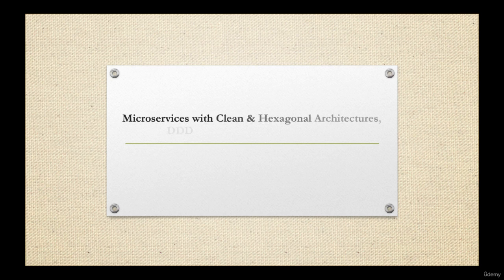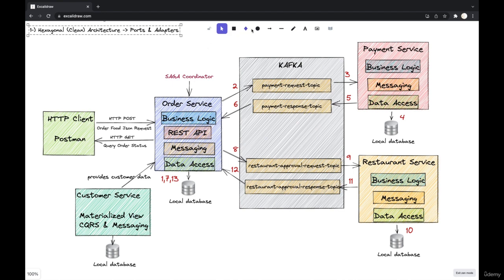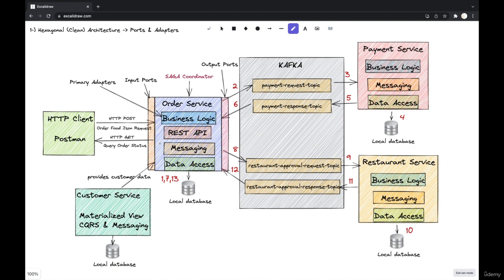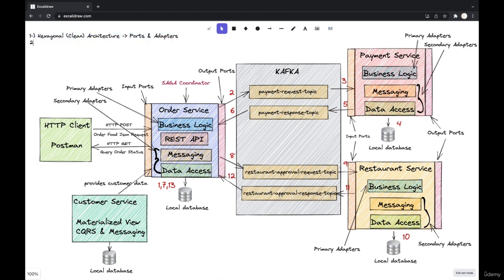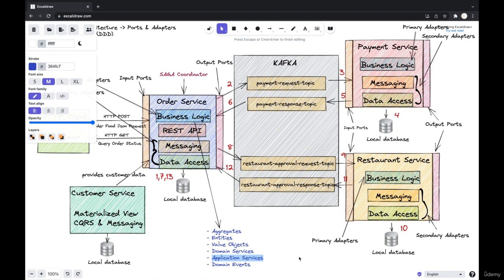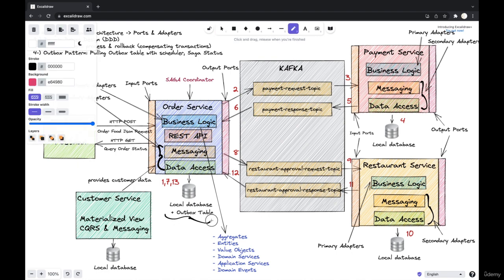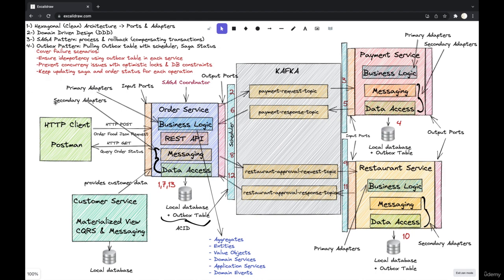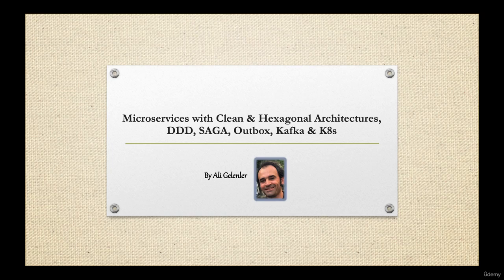3 Project overview Part 2